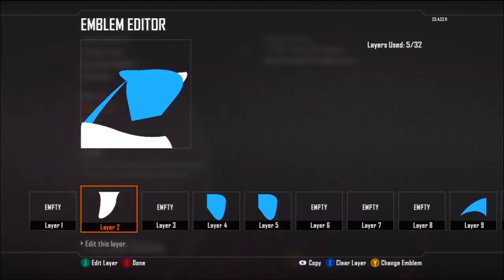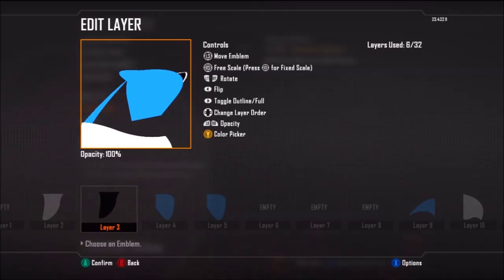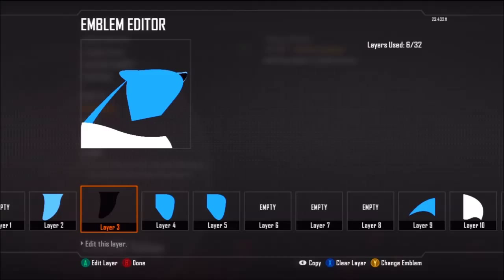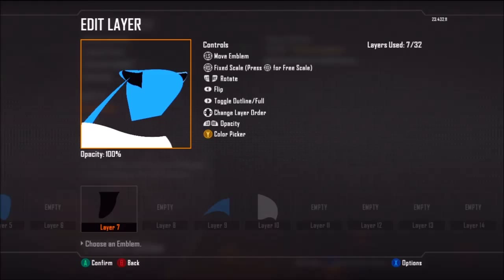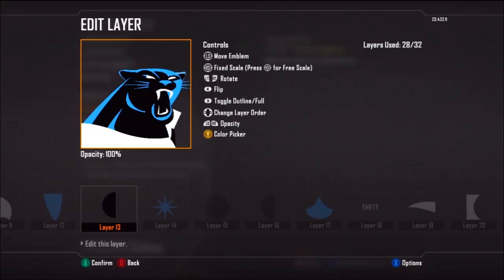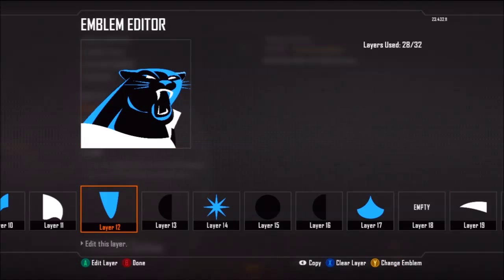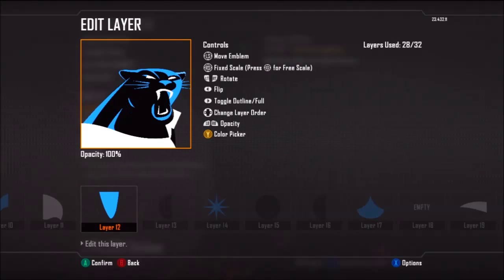NFL Emblem Tutorial: Carolina Panthers (Black Ops 2)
Tips: Certianly focus on building the outline of the panther first, then it'll be easy to focus inward.  Pay attention to how my layers are set up too, you don't want logo-ruining overlaps.